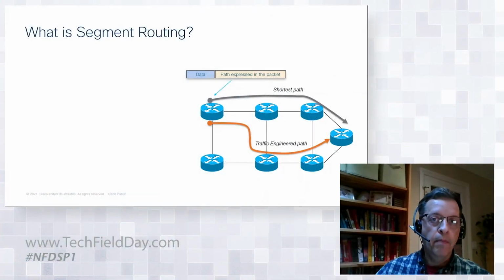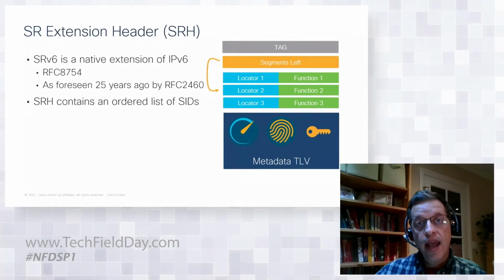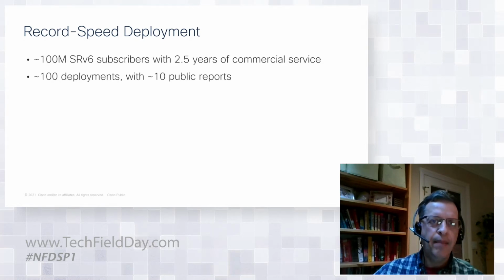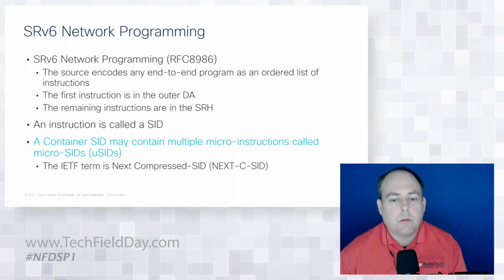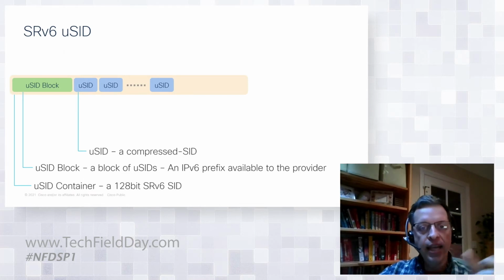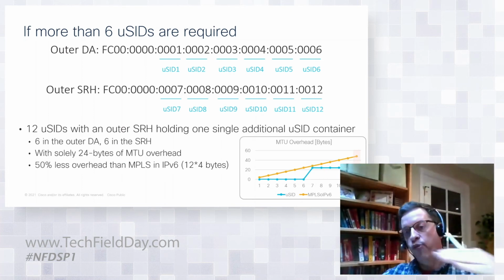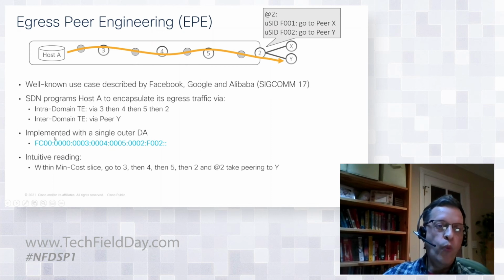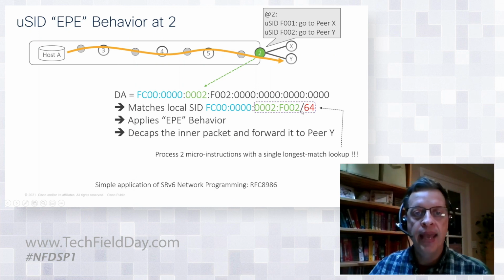Cisco Segment Routing IPv6 (SRv6) - Record Speed Standardization and Deployment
In this session, you will learn the latest SRv6 standardization news and the key milestones reached for mainstream adoption. You'll also learn about SRv6 network programming and how the game-changing technology, micro-programming, can be used to bring massive scale to existing networks.

Presented by Jose Liste, Distinguished Technical Marketing Engineer. Presented on December 9, 2021 as part of Networking Field Day: Service Provider. for more information.